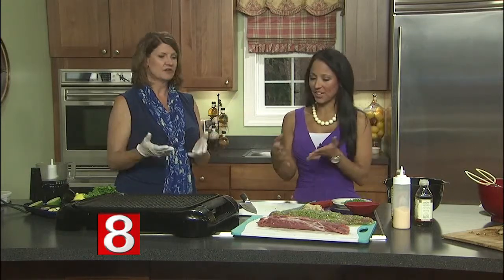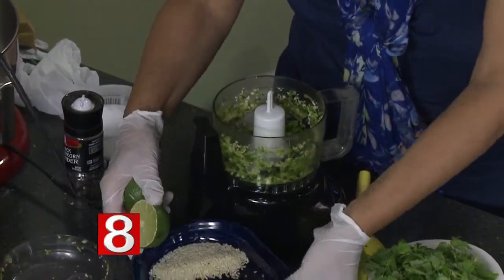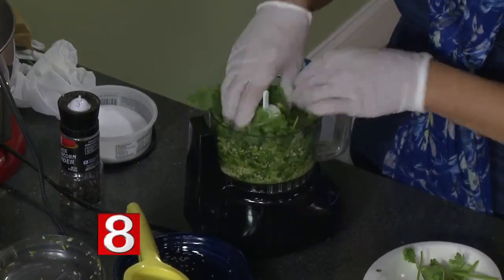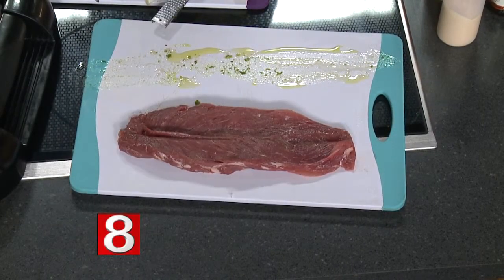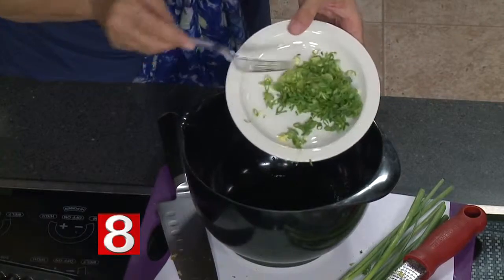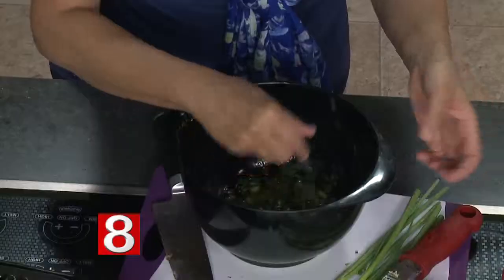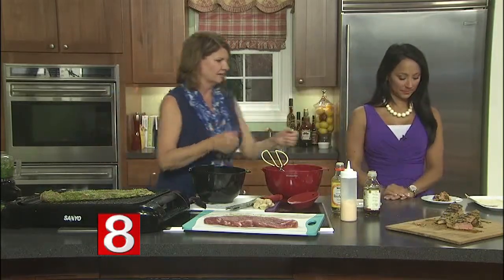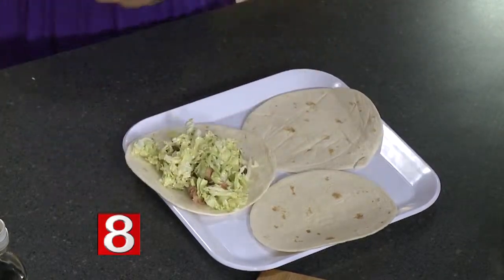In the Kitchen: Asian Pork Tacos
Chef Sherry Swanson from A Culinary Experience show us how to make Asian pork tacos.